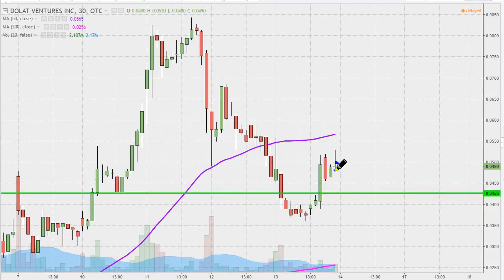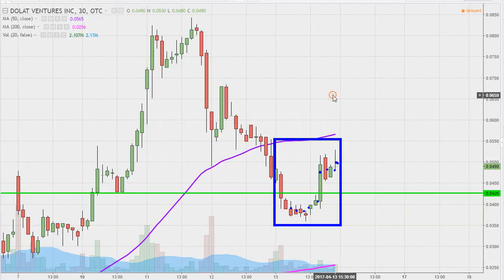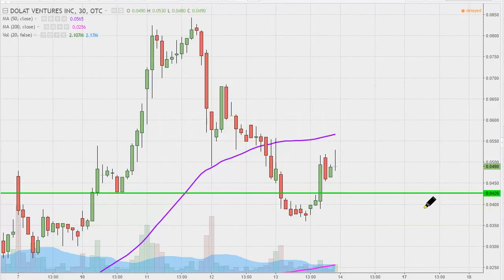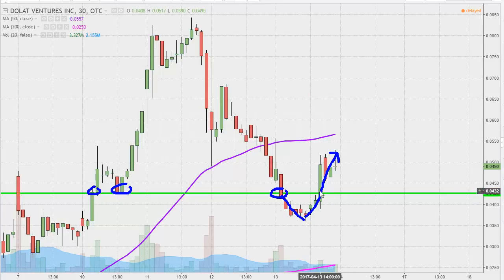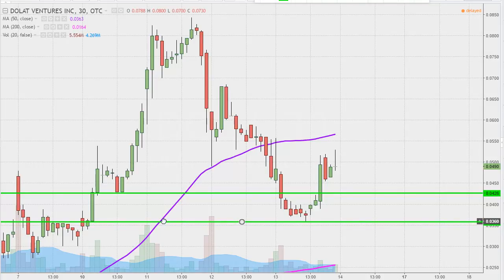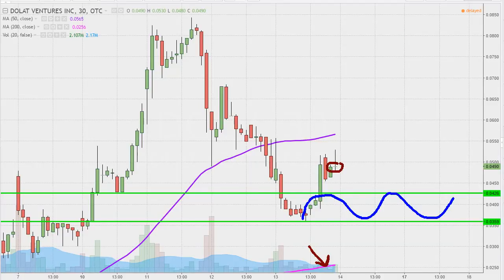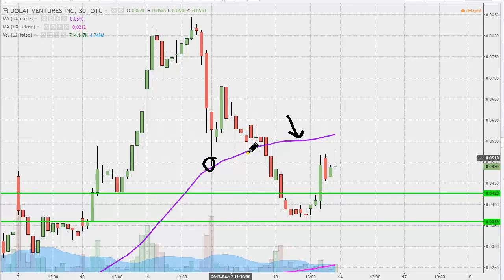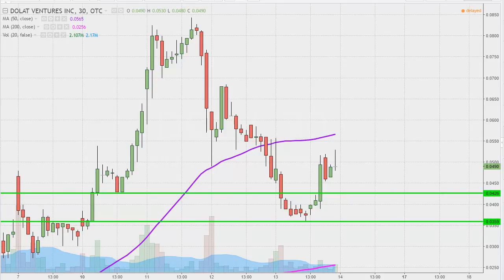Dolat Ventures, Inc - DOLV Stock Chart Technical Analysis for 04-13-17